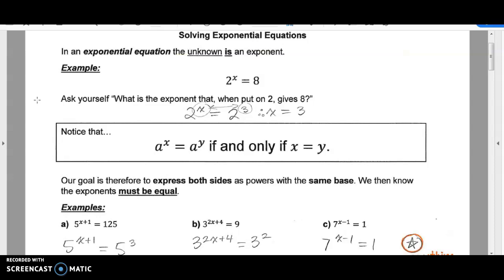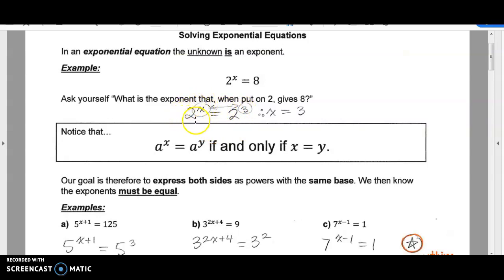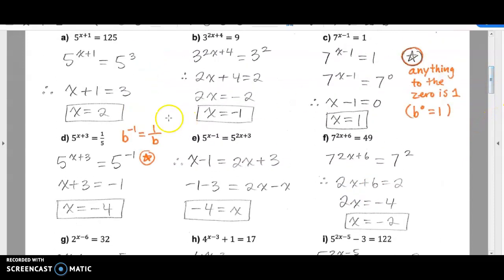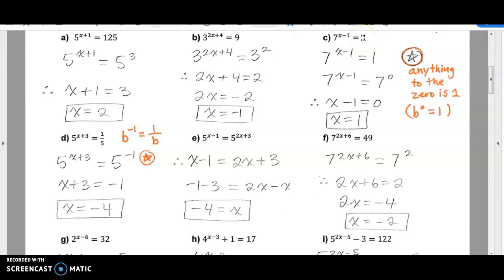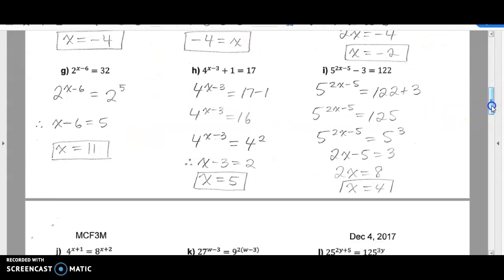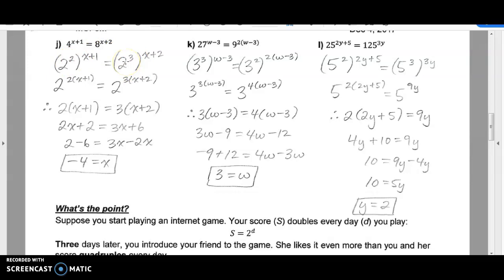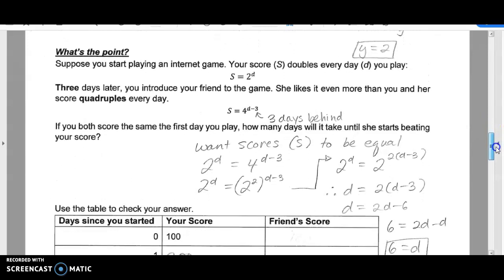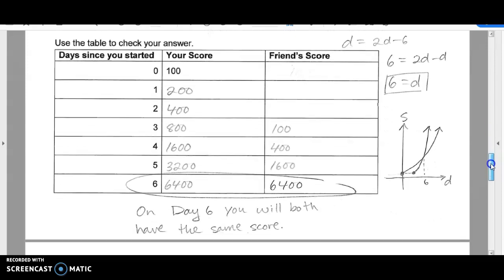4 - Solving Exponential Equations